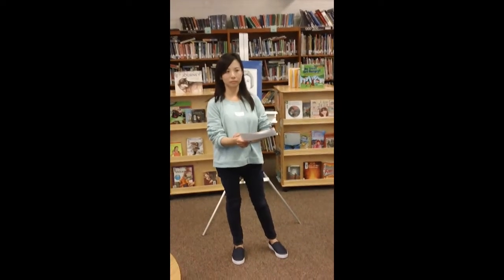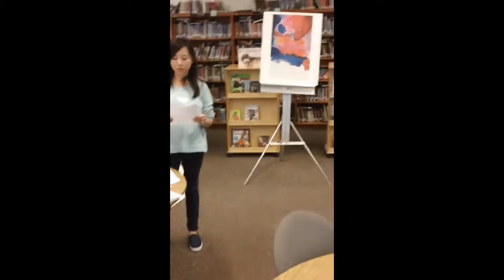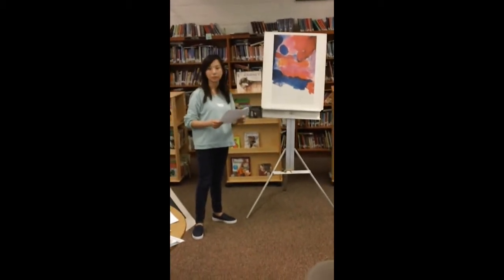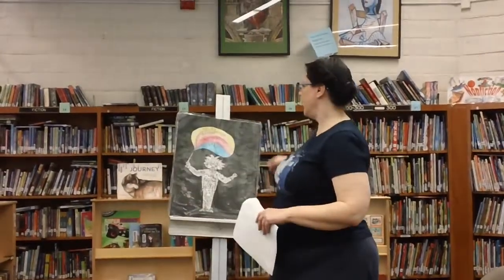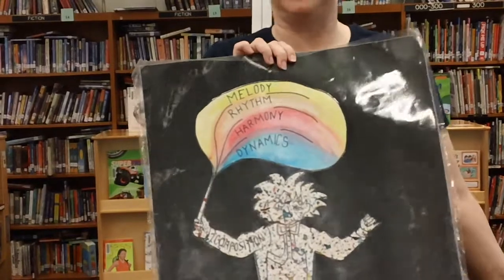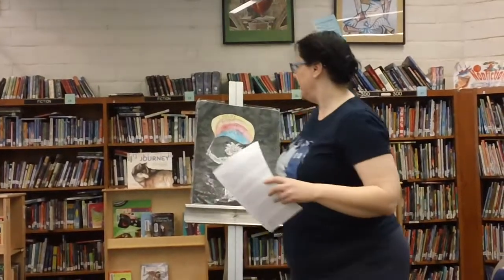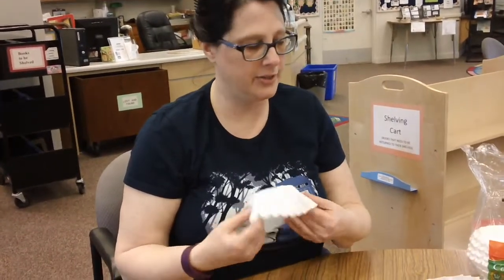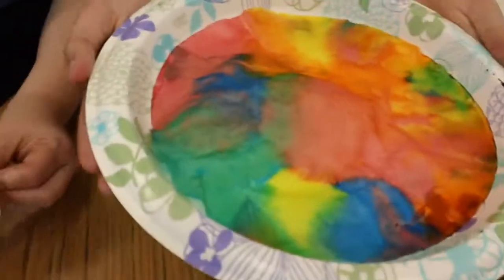Gomes FAME II - Lesson 6